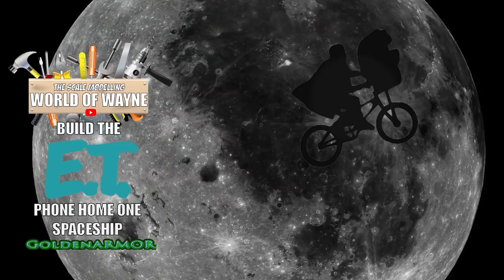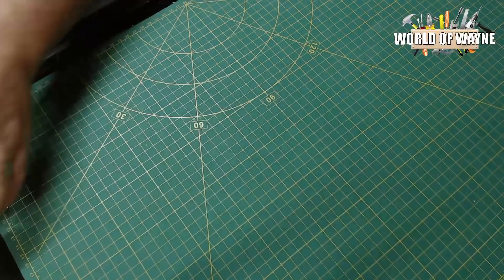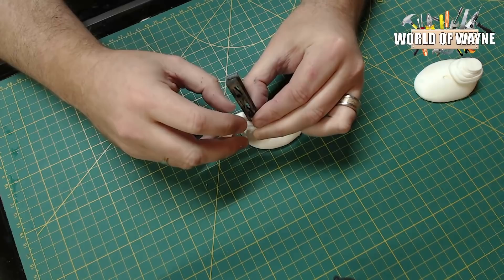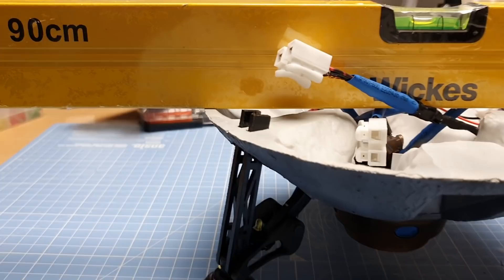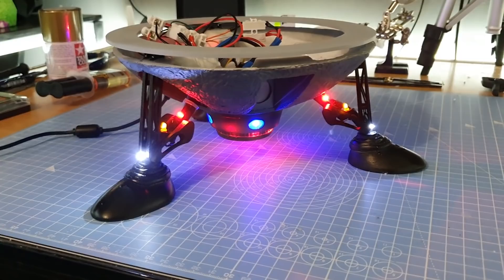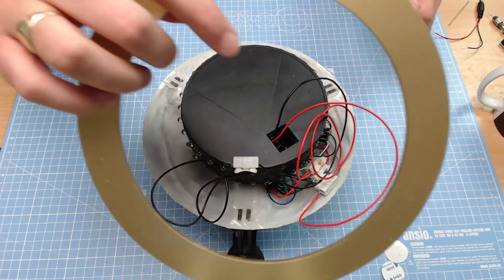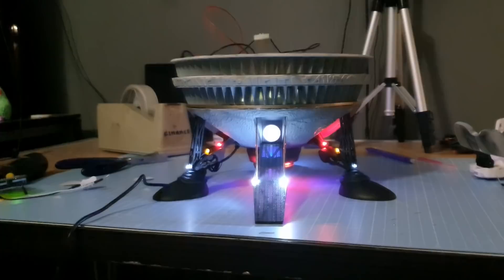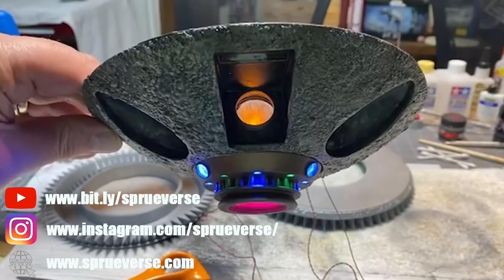Build the E.T. Phone Home One Spaceship from GoldenArmor - Part 3 - Lower Half of the Spaceship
This is the excellent fan made spaceship from E.T. The Extra Terrestrial from the folks over
who has also built this amazing model.